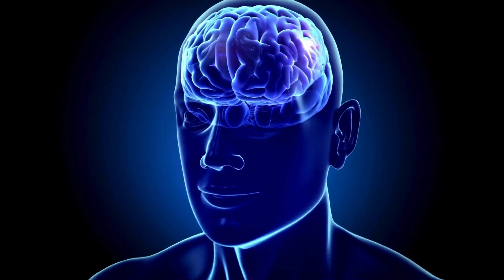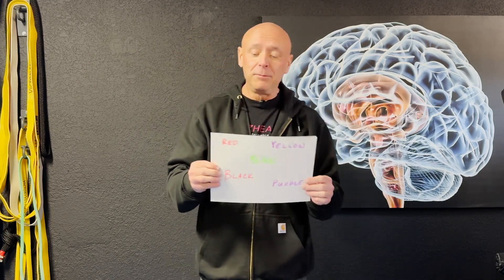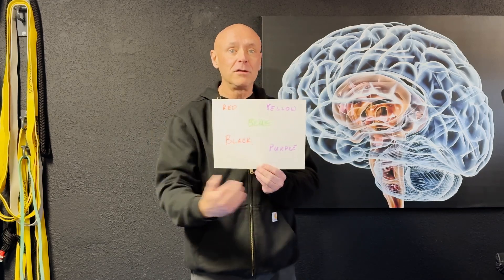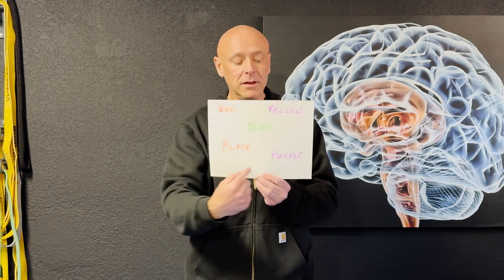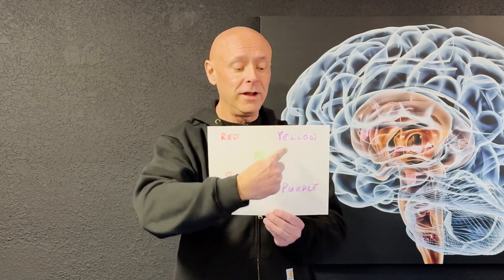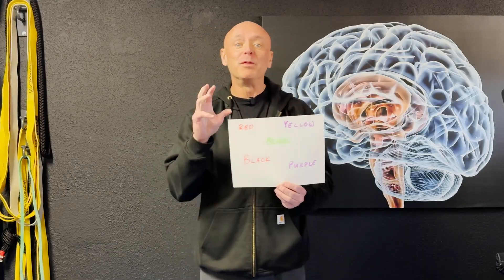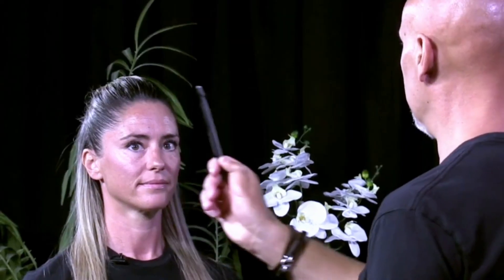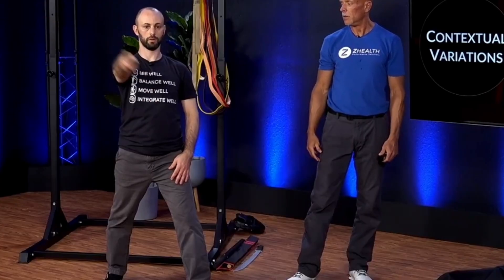Supercharge Brain Health w/ This Brain Game & Exercise Combo